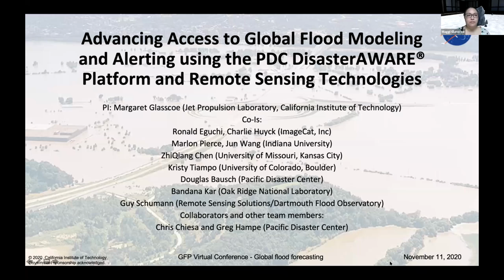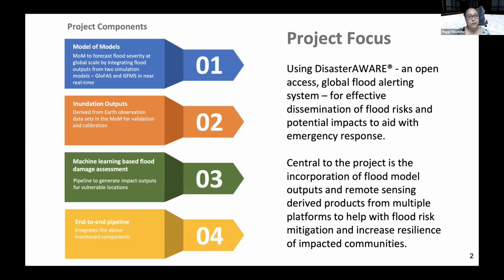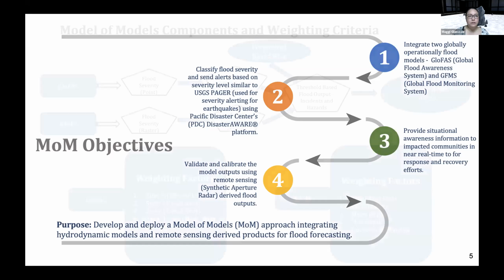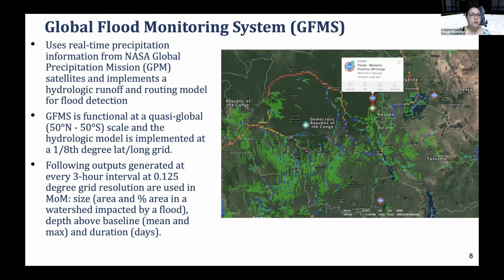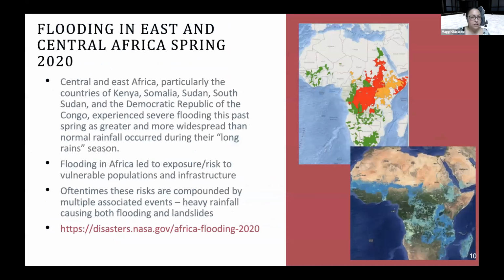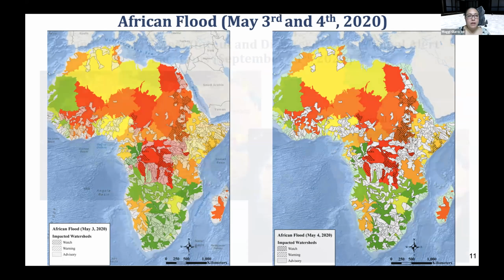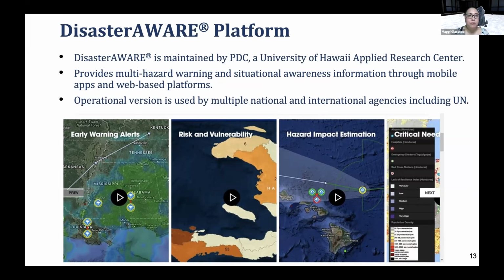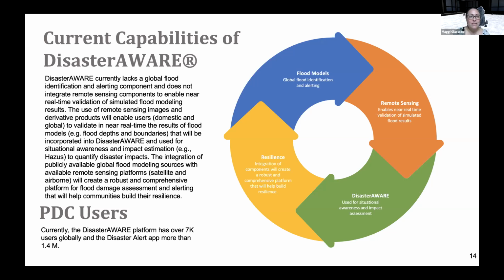Advancing Access to Global Flood Modeling & Alerting using the PDC Disaster AWARE Platform and RS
Presentation by Margaret Glasscoe, JPL NASA, during a GFP virtual session